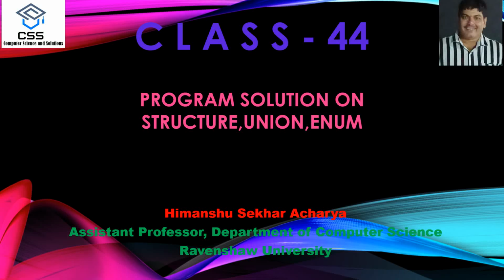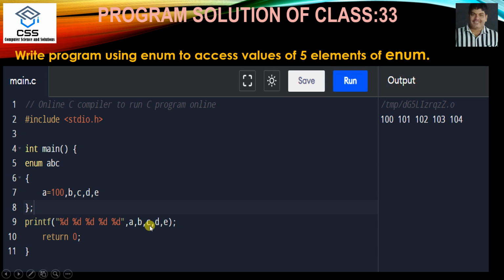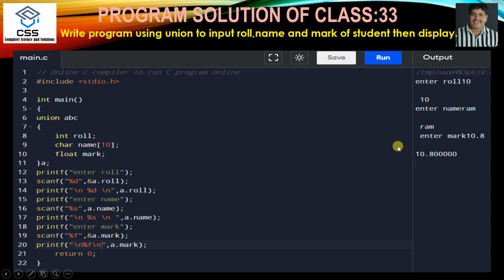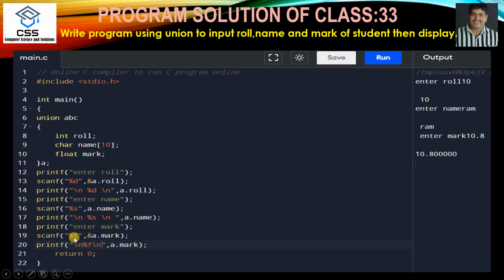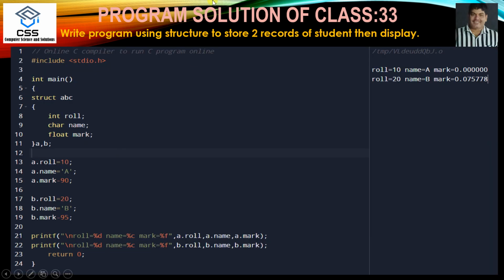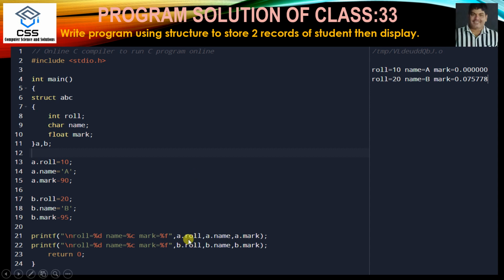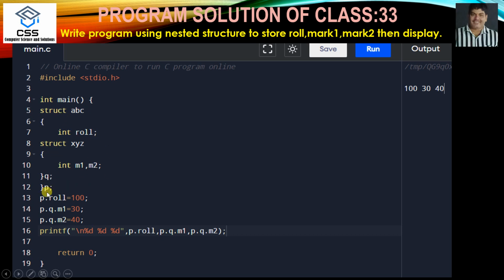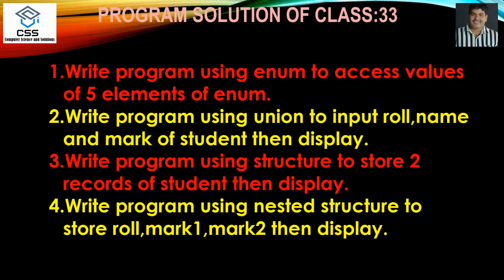Programs & Solutions || Programming in C || Computer Science and Solutions